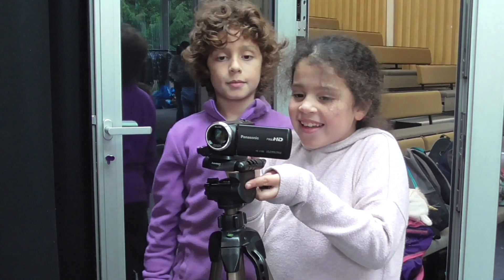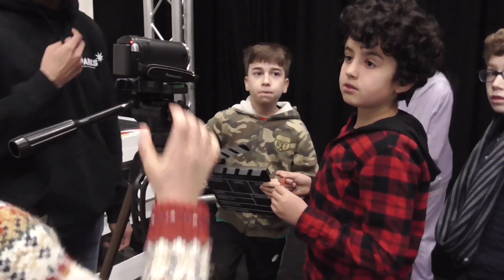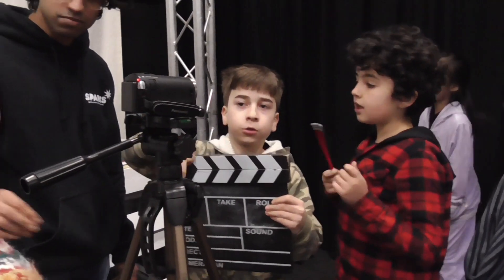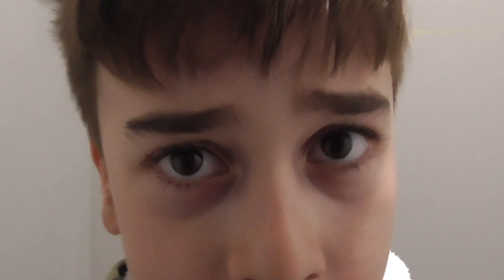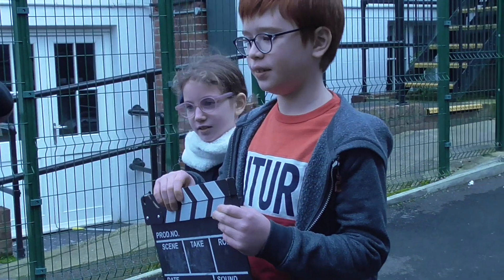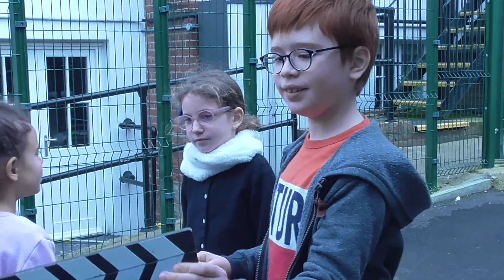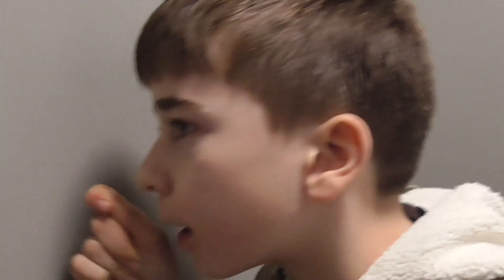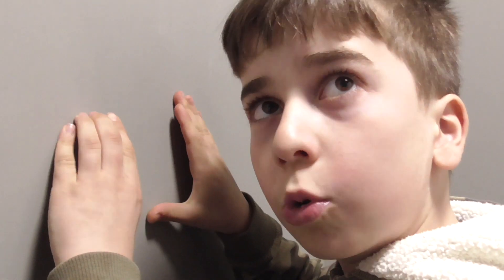Behind the Scenes: Sparks Hampstead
Behind the Scenes with young movie makers at the "Survival Instincts" February Half Term camp at Sparks Hampstead, 2020.